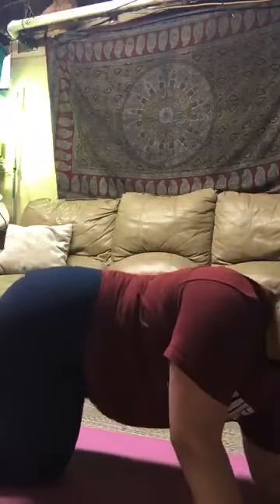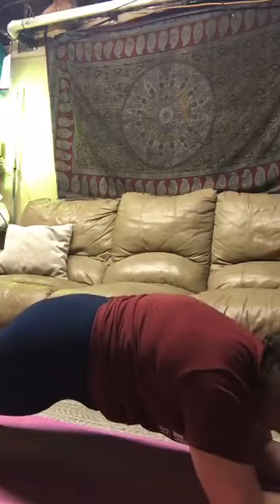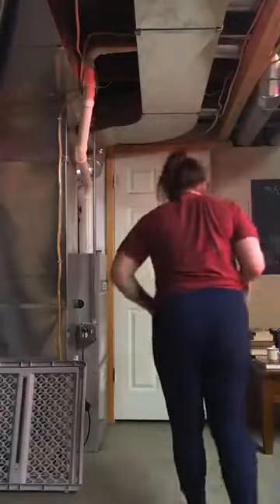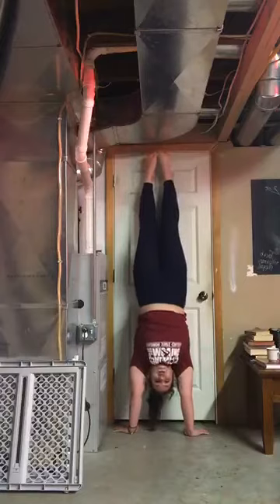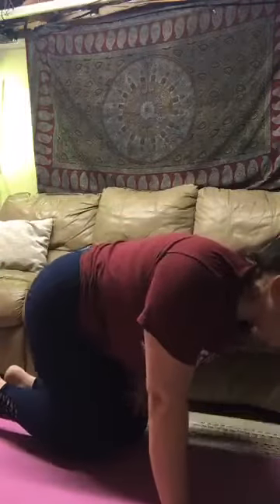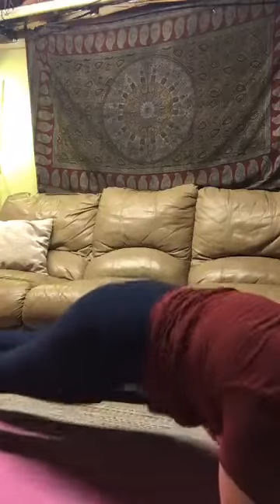Conditioning with Zoe 3/23